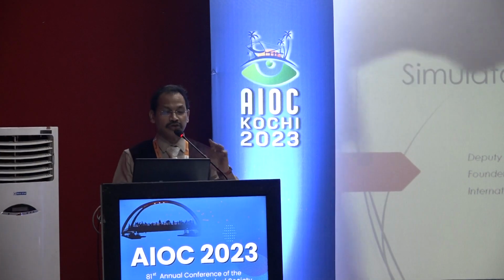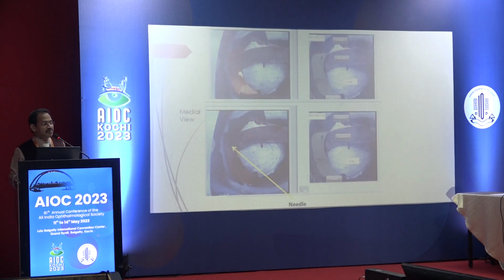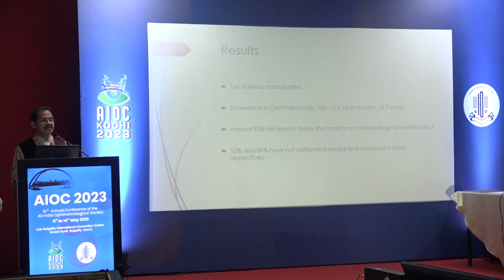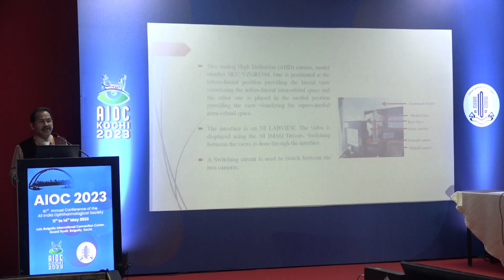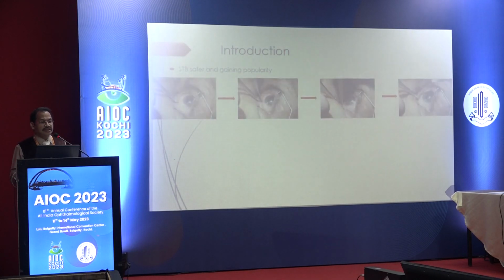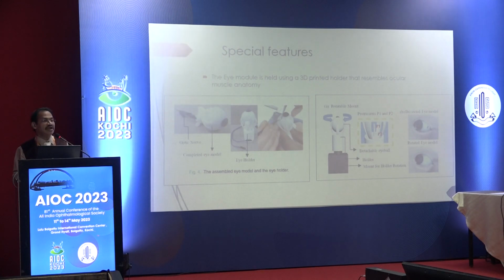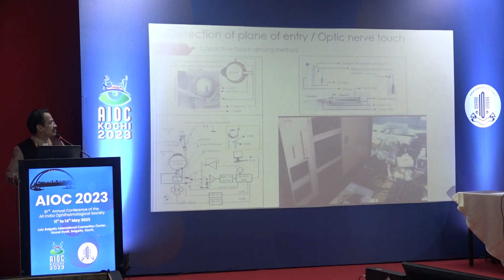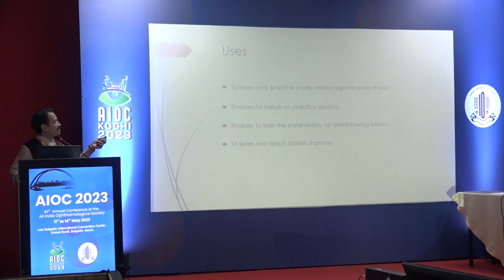AIOC2023 GP217 topic Dr Jaichandran V Simulators in Ophthalmic Anaesthesia A dream coming tr